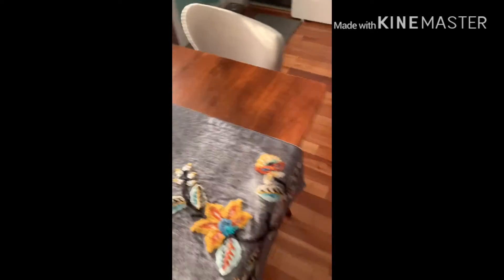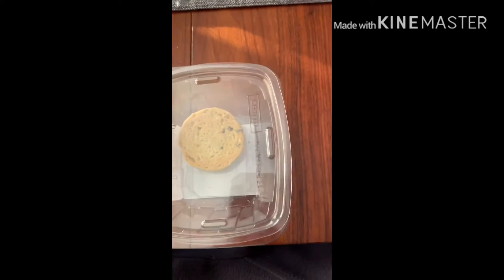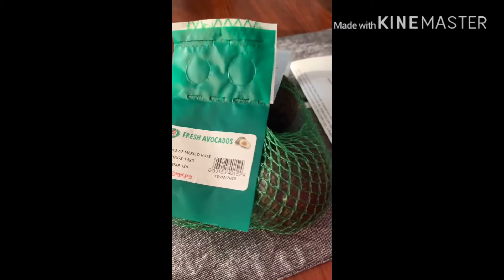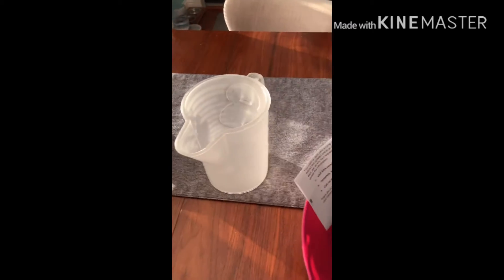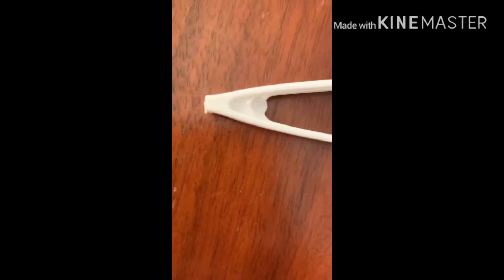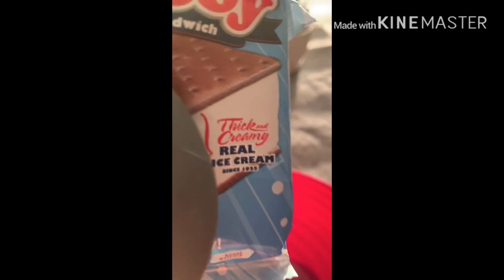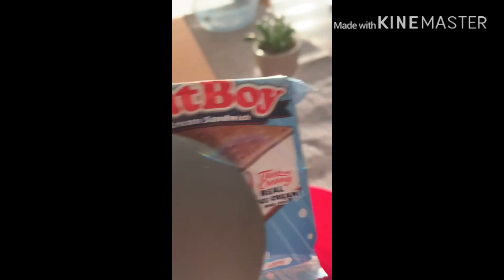How to make an ice cream sandwich